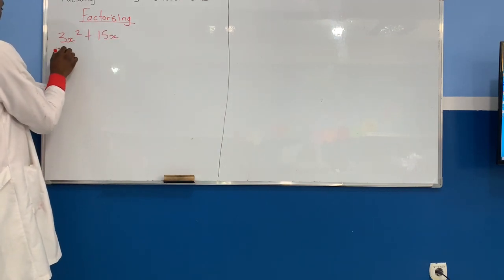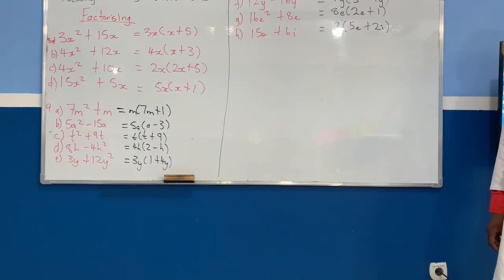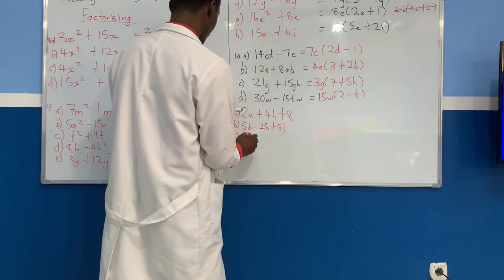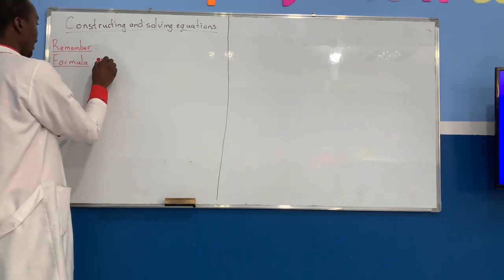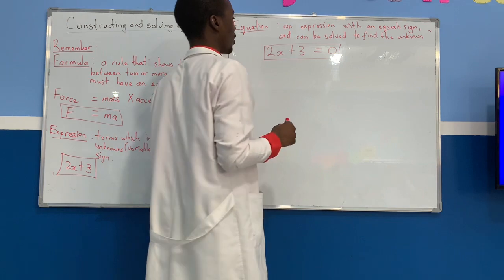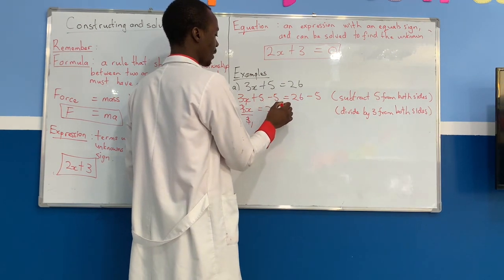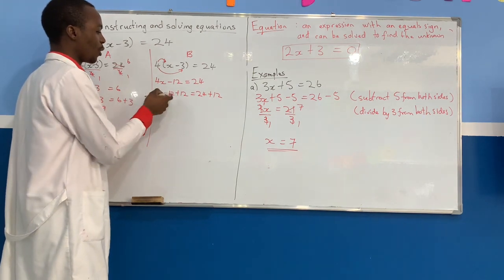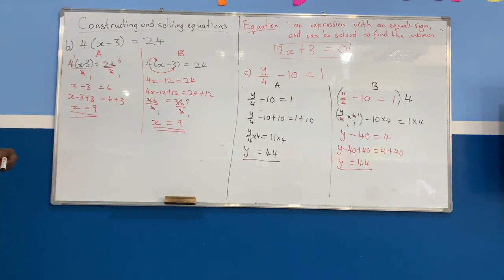Let’s solve equations - mathematical adventure |Algebra for beginners | math lesson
In this video, I'm going to show you how to solve equations easily using these simple steps. This is a great technique for people who are struggling with equations and would like to find an easier way to solve them.

Solving equations can be tricky, but with these easy steps, you'll be able to solve equations quickly and easily. Watch this video and learn how to solve equations made easy using these simple steps!